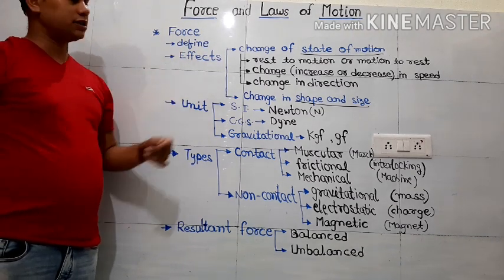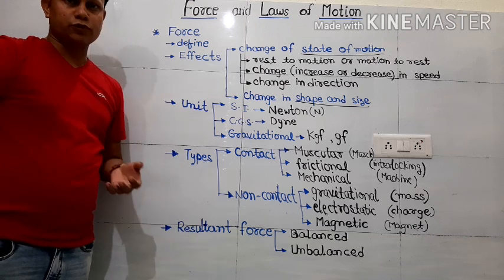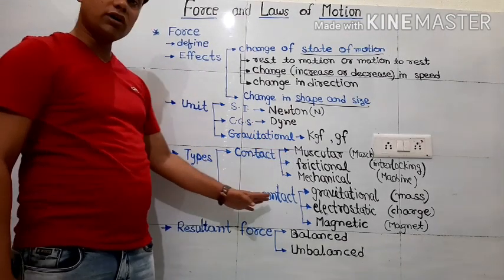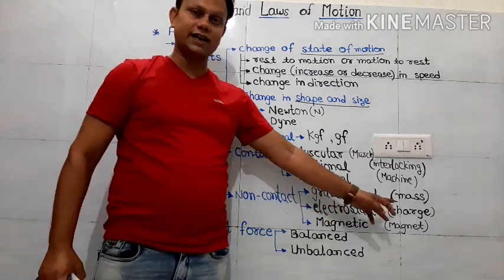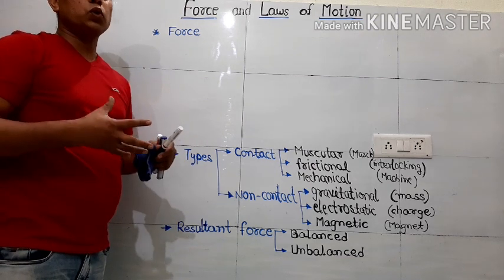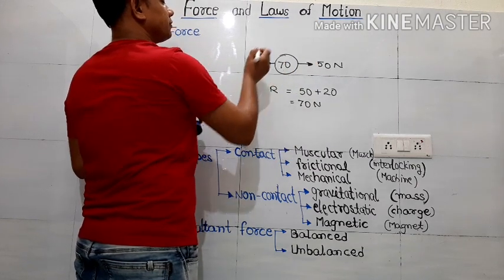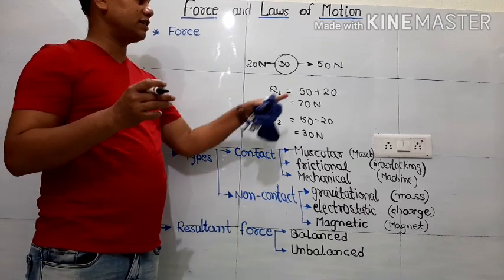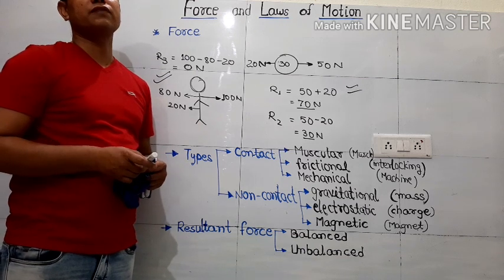Force and laws of motion - define, effect, unit, type, resultant force / PART-2